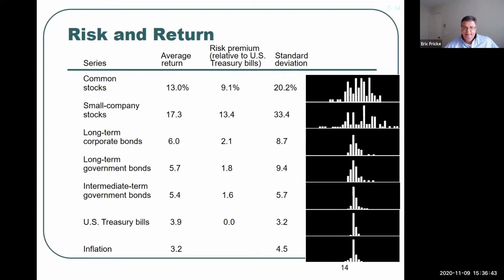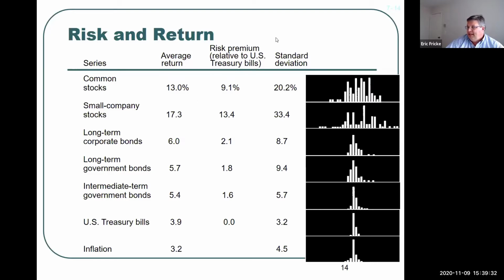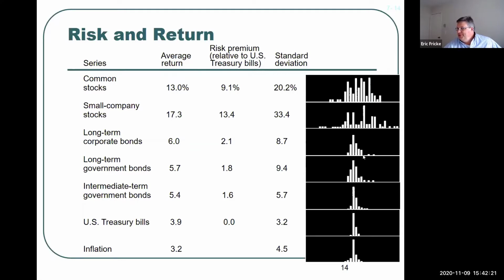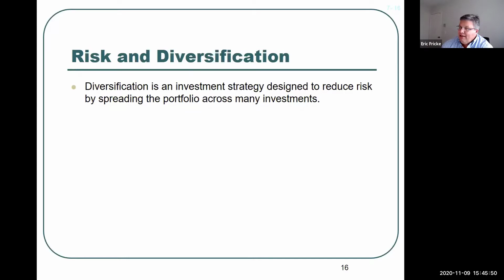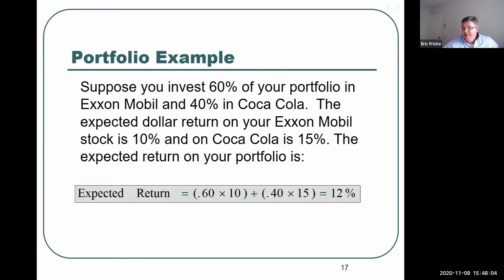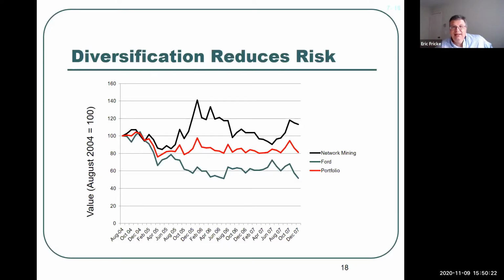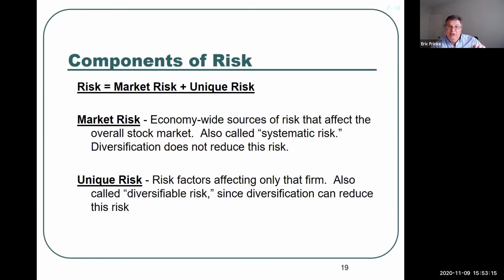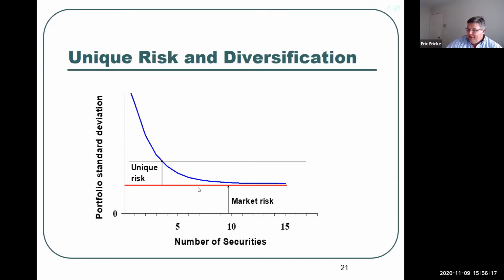Fin300-Chapter11, Part B